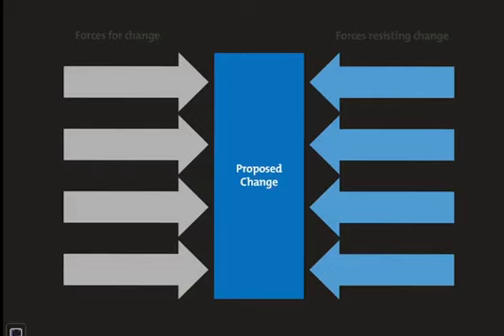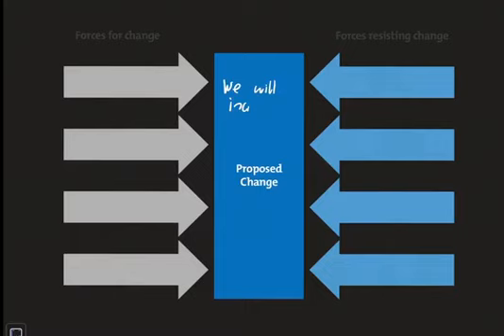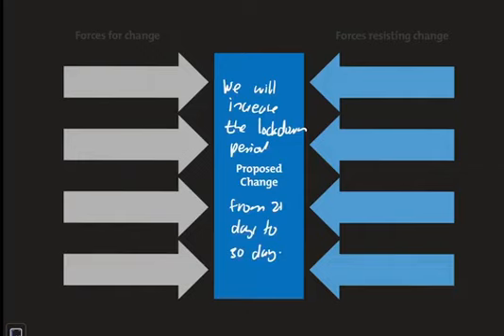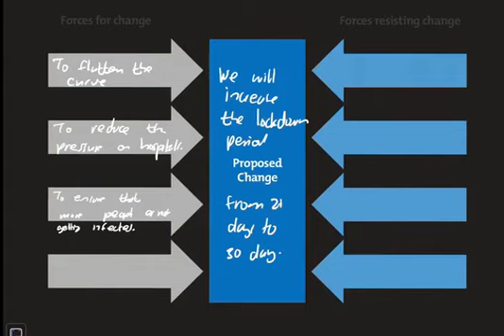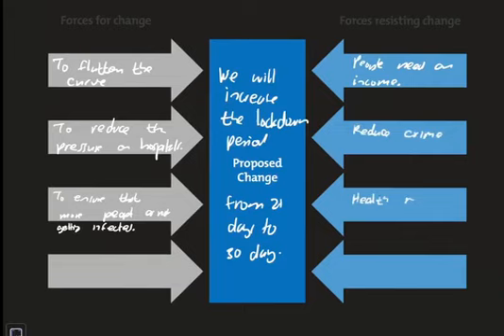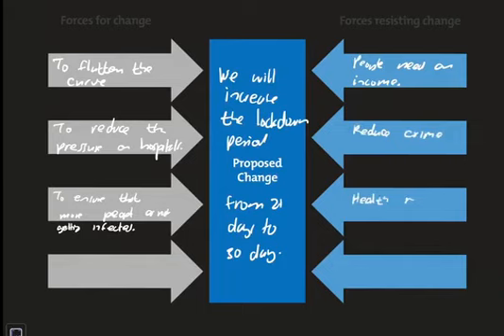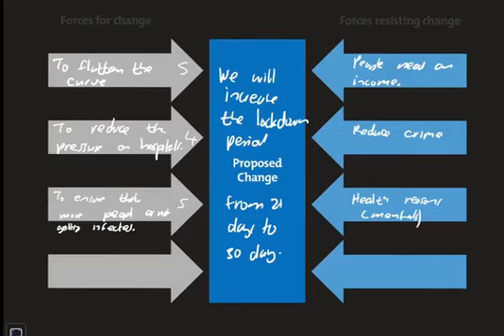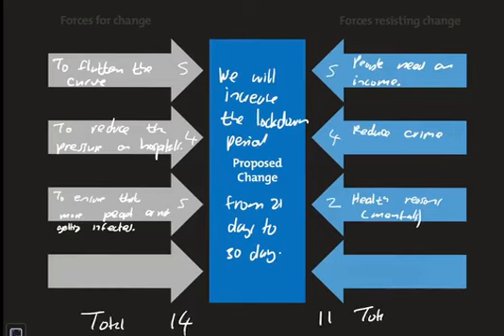Grade 12 Business Studies - Matric Exam Revision - Problem Solving - Creative Thinking (Part 2)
Grade 12 Business Studies Past Papers (CAPS) — Matric Exam Revision - Problem Solving - Creative Thinking explained step-by-step.